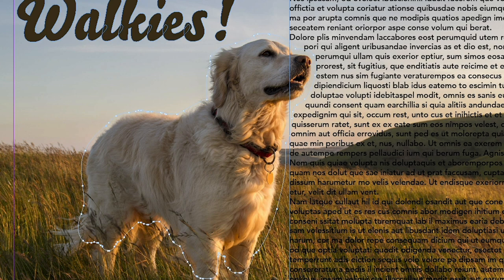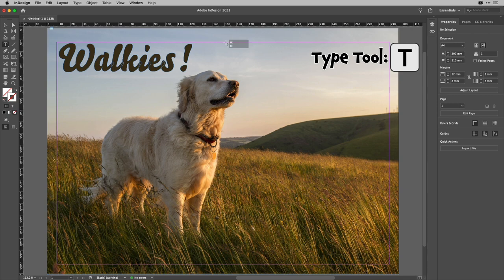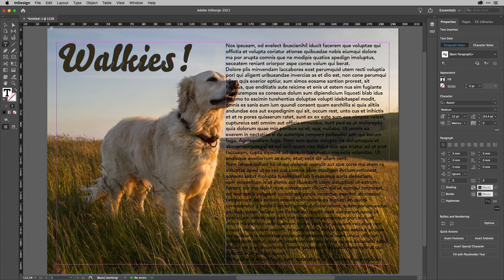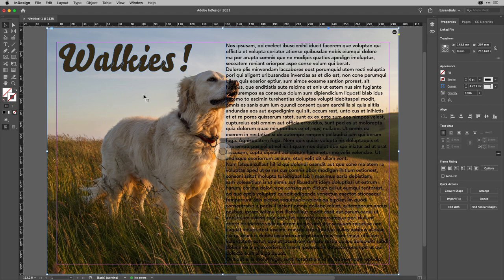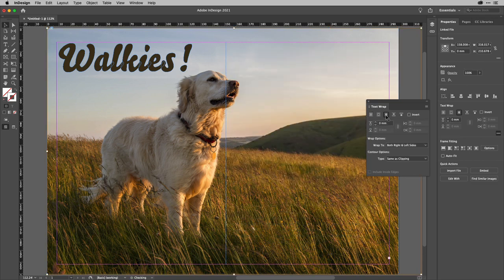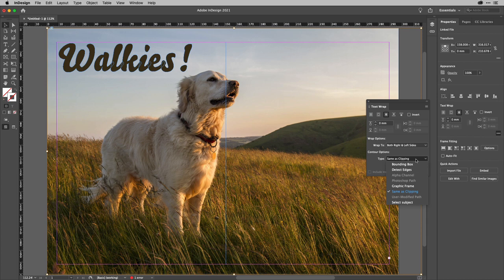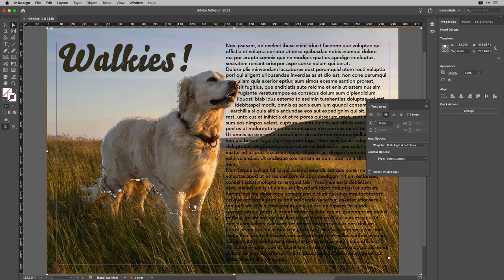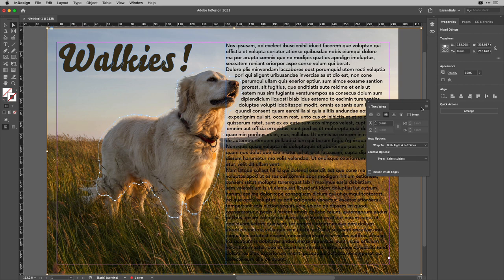MAX 2020: New Text Wrap Option in Adobe InDesign 2021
Here's a small but amazingly useful InDesign feature added at MAX 2020! Try out this time-saving text-wrap feature!